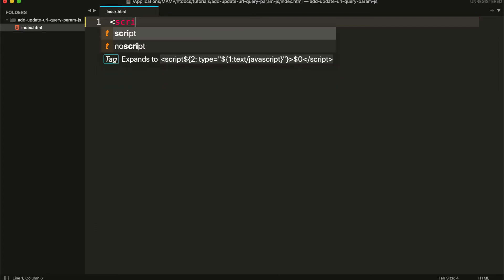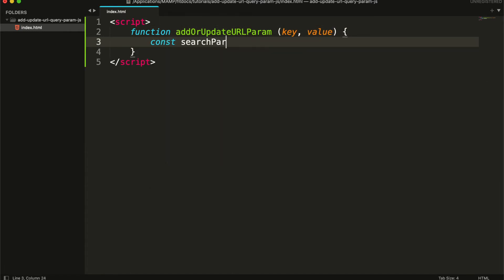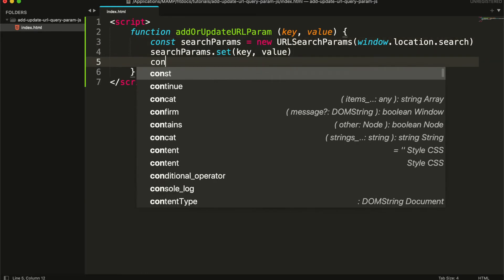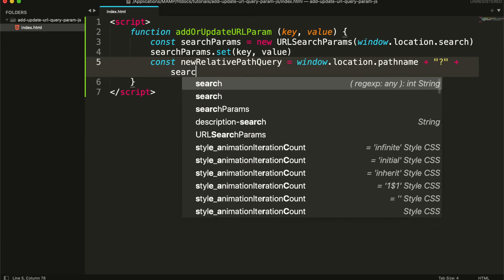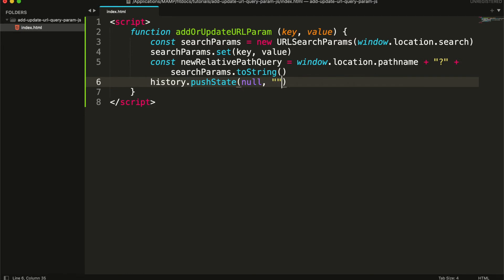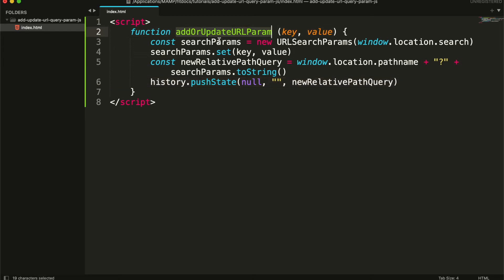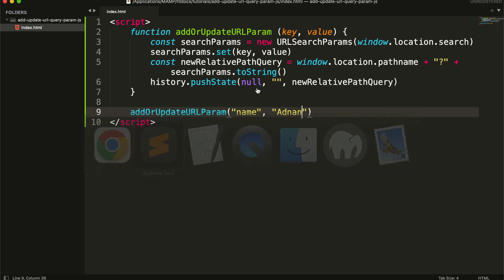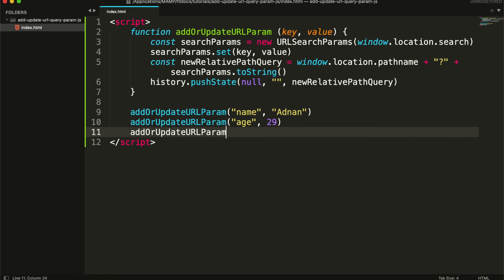Add or update URL query parameter in Javascript